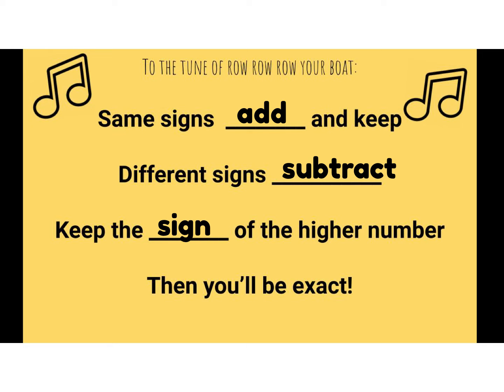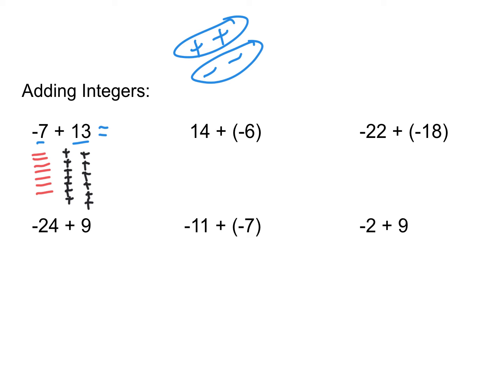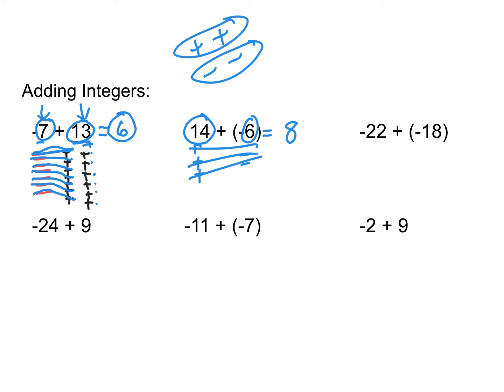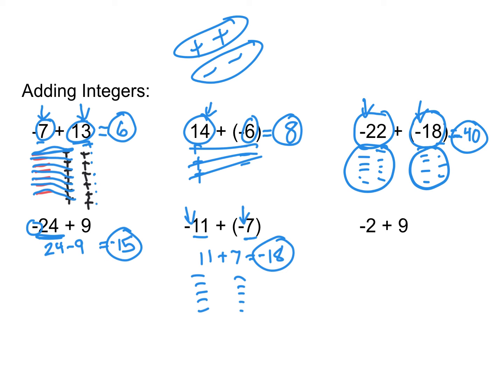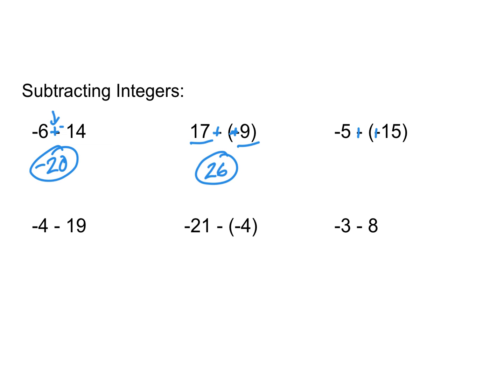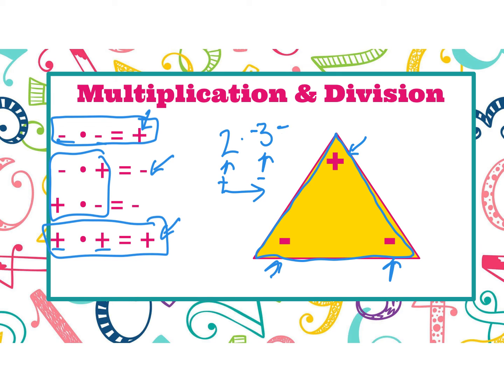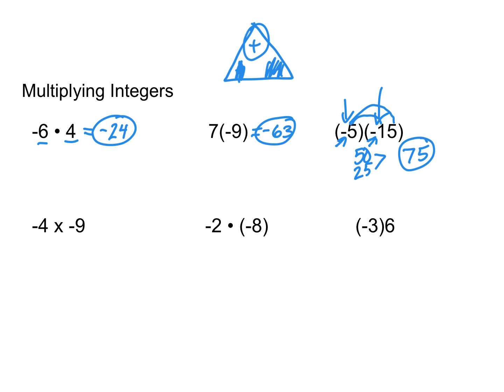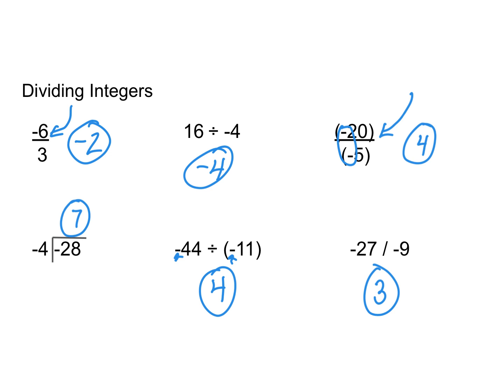Chapter 2 Integer Review (both 7th and 8th grades)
Add Integers
Subtract Integers
Multiply Integers
Divide Integers